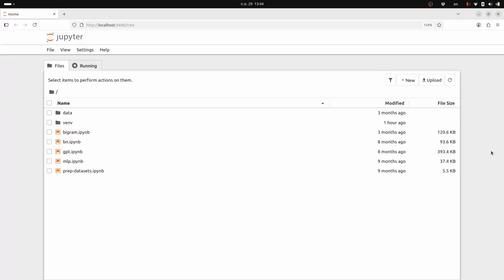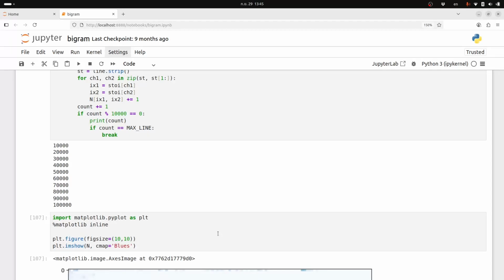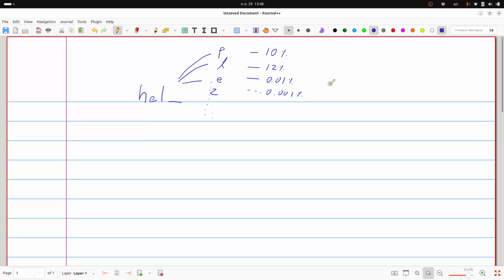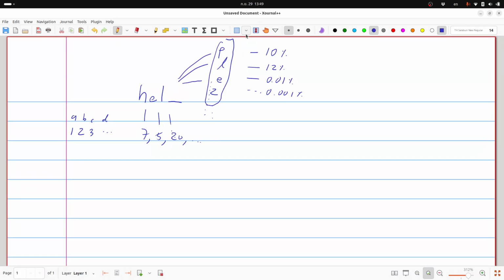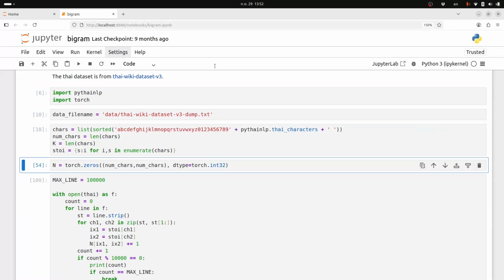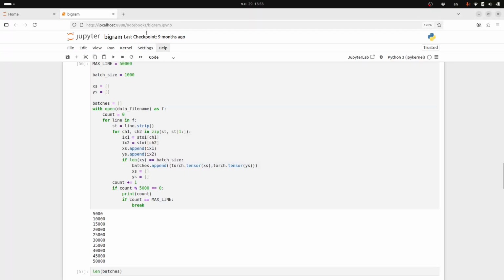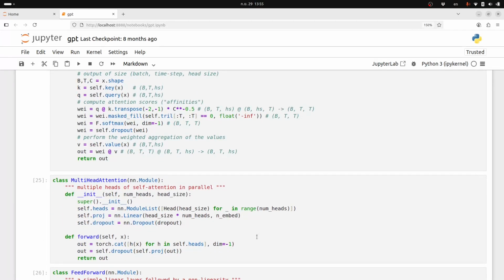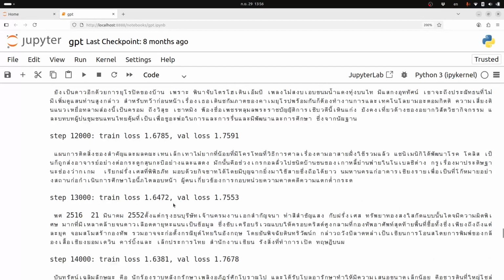DM-LA/2025 - 08-1-2: Simple language model demo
The demo is based on Videos by Andrej Karpathy's Neural Networks: Zero to Hero series.